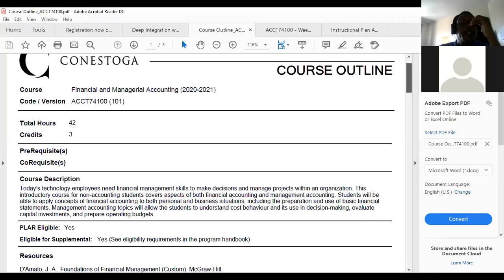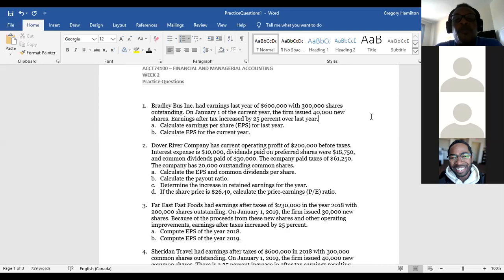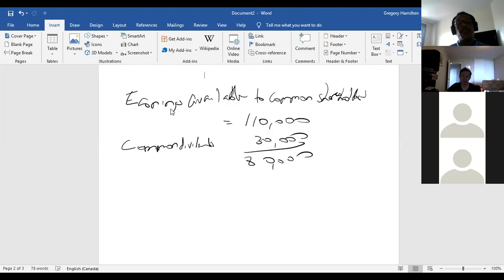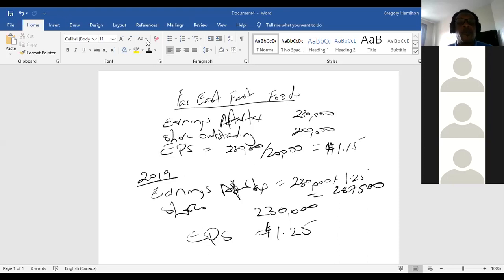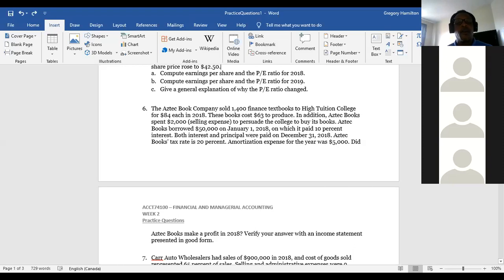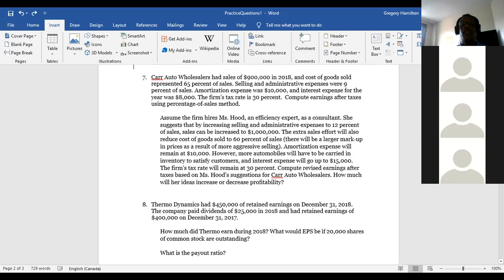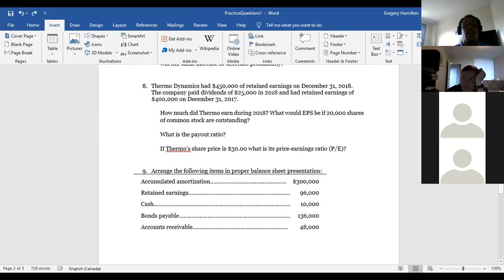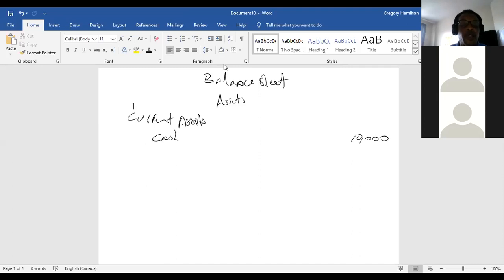Tutorial 1 - ACCT74100 Financial and Managerial Accounting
ACCT74100 Financial and Managerial Accounting
Conestoga College
Spring 2020